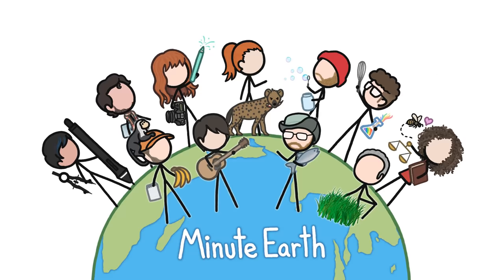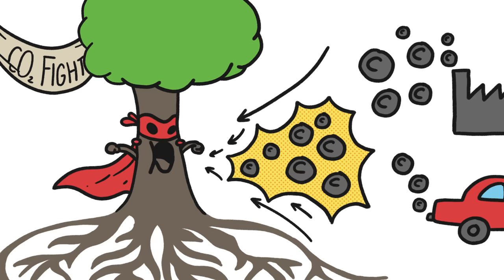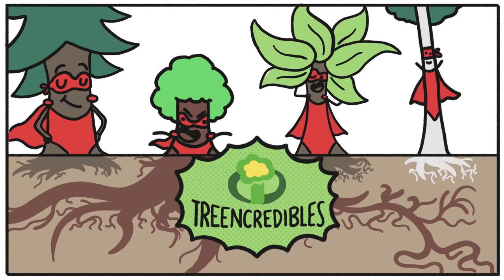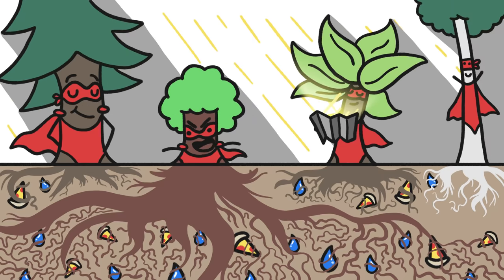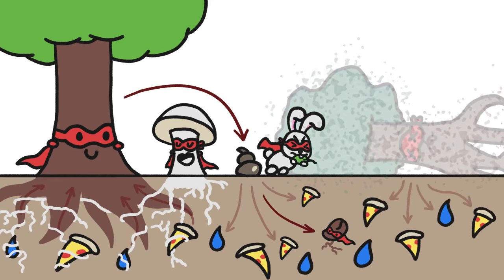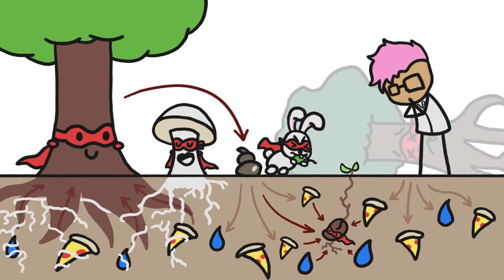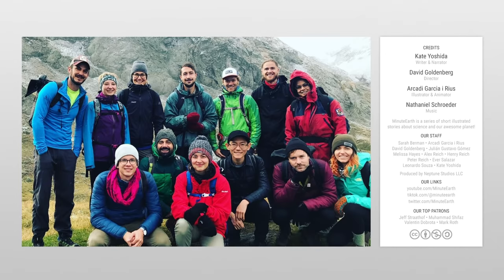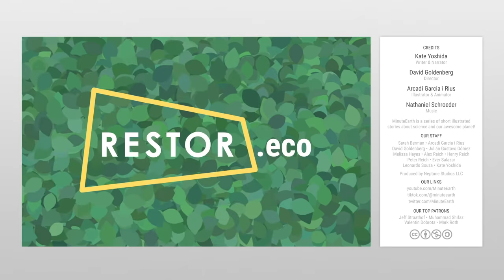The Ecology of Superheroes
To learn more about restoration action - and get involved - visit RESTOR from the Crowther Lab
Superheroes - imaginary and real - aren't all that super on their own...here's why.

To learn more about this topic, start your googling with these keywords:
carbon sequestration: the process of capturing and storing atmospheric carbon dioxide
productivity: the rate of generation of biomass (and therefore carbon storage) in an ecosystem

CREDITS
Kate Yoshida | Script Writer and Narrator
David Goldenberg | Director
Arcadi Garcia i Rius  | Illustration, Video Editing and Animation

OUR STAFF
Sarah Berman • Arcadi Garcia Rius
David Goldenberg • Julián Gustavo Gómez
Melissa Hayes • Alex Reich • Henry Reich

REFERENCES
Bar-On, Y. M., Phillips, R., & Milo, R. (2018). The biomass distribution on Earth. Proceedings of the National Academy of Sciences, 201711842.

Liang J et al. (2016). Positive biodiversity–productivity relationship predominant in global forests. Science 354: 6309.

Liu X et al. 2018 Tree species richness increases ecosystem carbon storage in subtropical forests. Proc. R. Soc. B

Mistry J, Bilbao BA, Berardi A. (2016). Community owned solutions for fire management in tropical ecosystems: case studies from Indigenous communities of South America. Phil. Trans. R. Soc. B 371: 20150174.

Oehri J. et al (2020). Terrestrial land-cover type richness is positively linked to landscape-level functioning. Nature Communications 11 (1).

Schmitz O.J. et al. Animals and the zoogeochemistry of the carbon cycle. Science. 2018; 362.

Sobral, M. et al. (2017). Mammal diversity influences the carbon cycle through trophic interactions in the Amazon. Nature Ecology & Evolution 1: 1670–1676.

Soto-Navarro C, et al. (2020). Mapping co-benefits for carbon storage and biodiversity to inform conservation policy and action. Phil. Trans. R. Soc. B 375: 20190128.